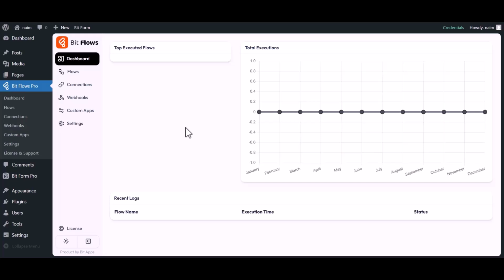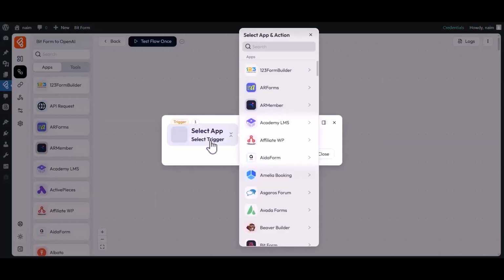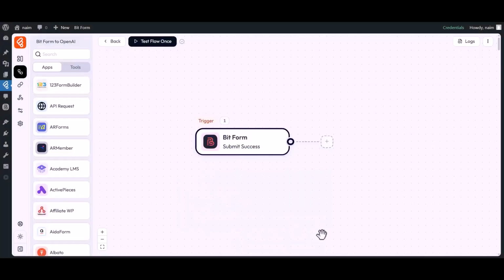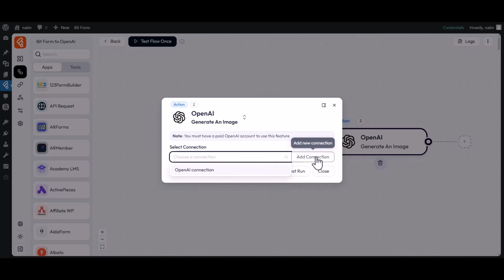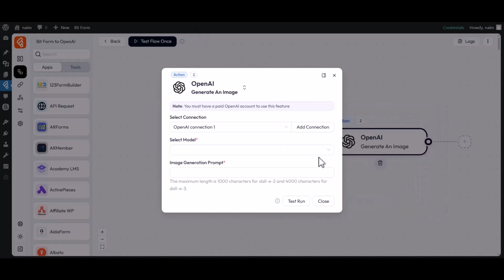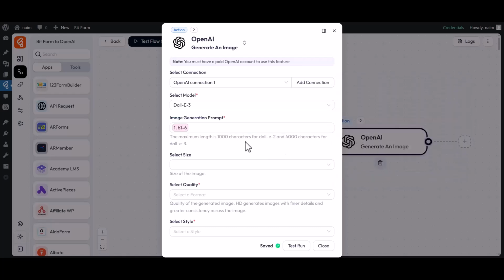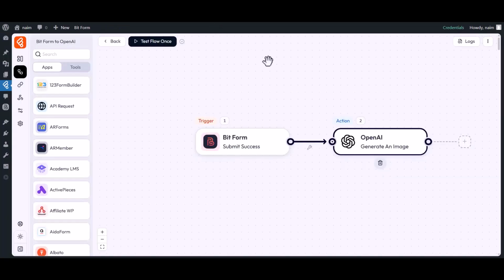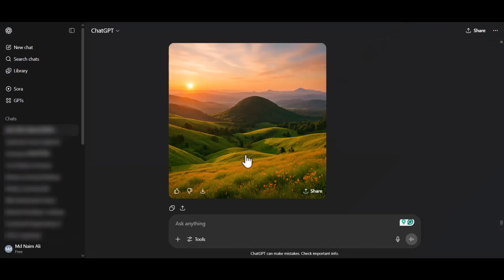How to Connect Bit Form to OpenAI for Image Generation using Bit Flows. WordPress Automation Video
In this video, you’ll learn how to connect Bit Form to OpenAI using Bit Flows, a powerful no-code automation plugin for WordPress.
This step-by-step tutorial walks you through how to generate AI images directly from a form submission using OpenAI’s DALL·E API and Bit Flows. Whether you’re building a form-based image generator, an AI-powered design tool, or a creative automation workflow, this guide has you covered.

What You’ll Learn in This Video:
1. How to set up Bit Form as a trigger
2. How to connect Bit Flows to OpenAI
3. Generating AI image prompts using form inputs
4. Setting image size, quality, and style using OpenAI
5. Verifying AI responses inside Bit Flows
6. Viewing generated images in ChatGPT

Timestamps:
(0:00) Introduction
 (0:06) What is Bit Flows?
 (0:10) Why Use Bit Flows for AI Automation
 (0:15) Plugin Setup Overview
 (0:18) Use Case: Bit Form to OpenAI Image Generator
 (0:30) Step 1: Create a New Flow
 (0:47) Step 2: Add Bit Form as Trigger
 (1:10) Submit Test Form in Bit Form
 (1:26) Step 3: Add OpenAI as Action
 (1:55) Connect to OpenAI with API Key
 (2:28) Choose Model & Configure Prompt
 (2:43) Set Image Size, Quality, and Style
 (3:01) Step 4: Run a Final Test
 (3:13) Verify Response in Logs
 (3:36) Step 5: View Generated Image in ChatGPT
 (3:51) Wrap-up & Thanks